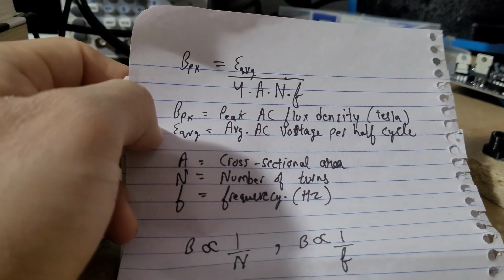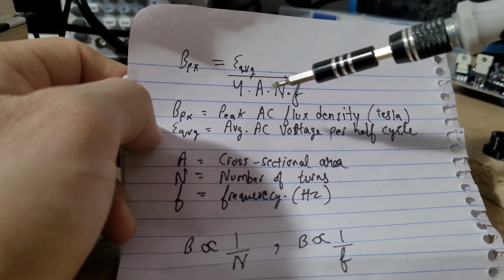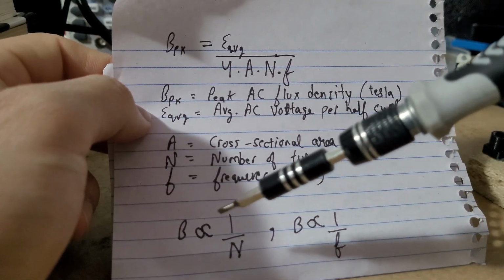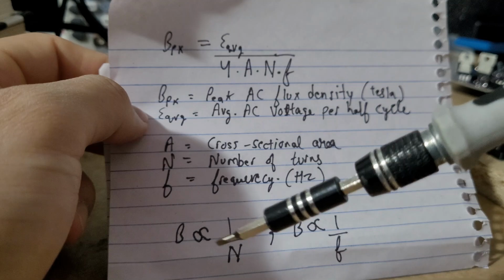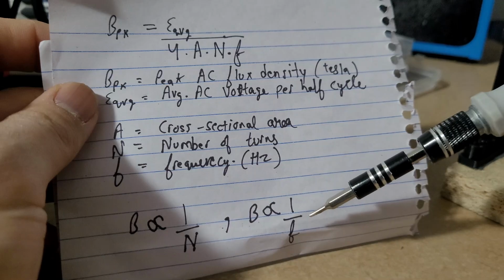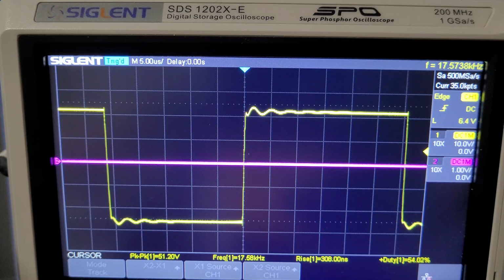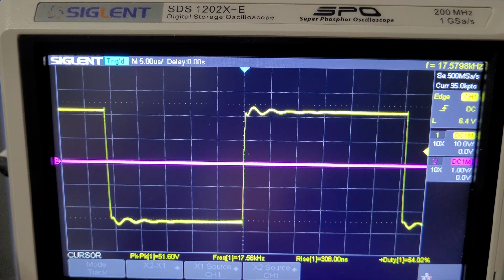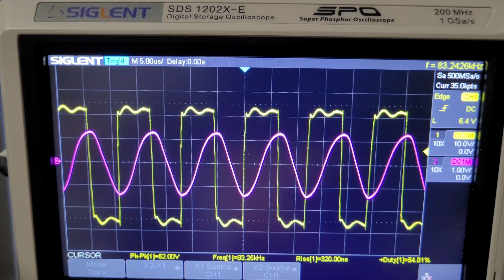Why Your Transformer Frequency MATTERS - See It Live!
In this video I will show transformer core saturation on oscilloscope and how to fix transformer core saturation for your high voltage flyback transformer.